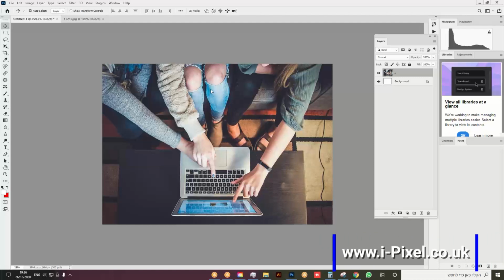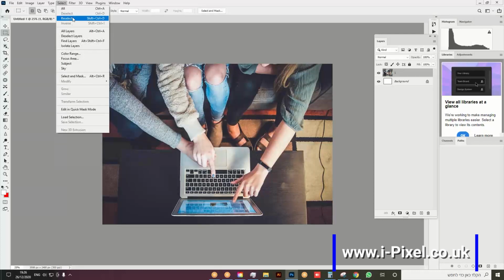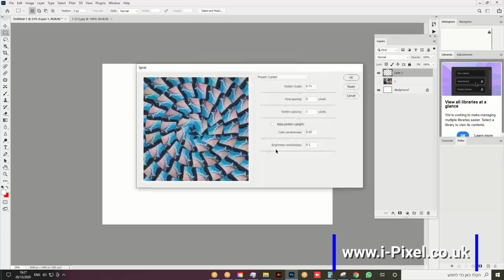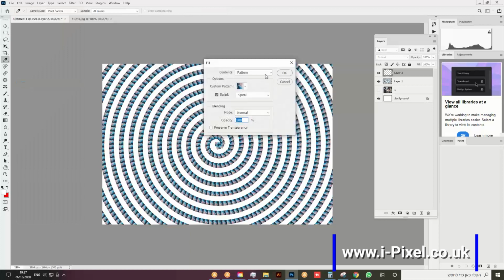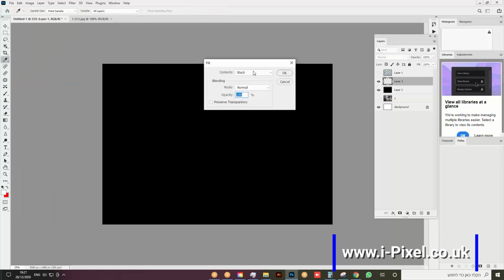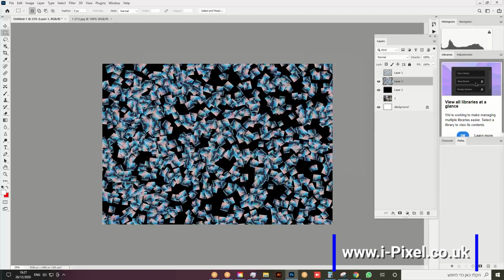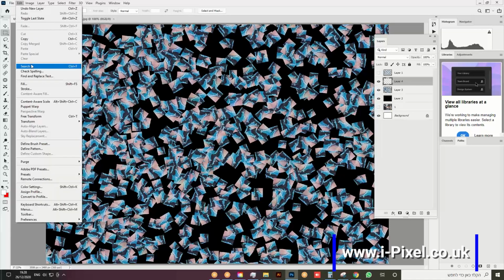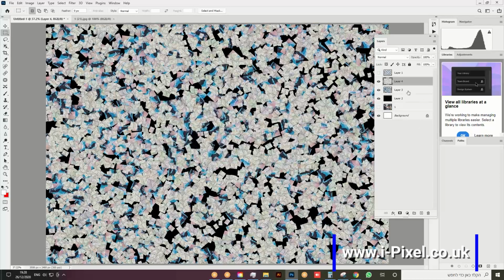How to Create Background Patterns in Adobe Photoshop